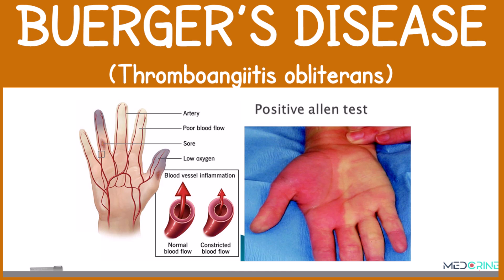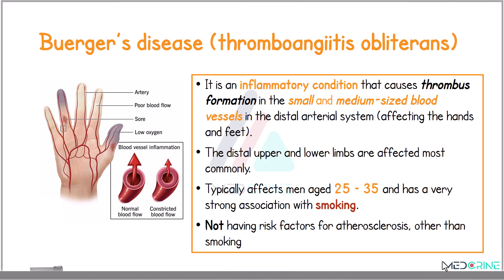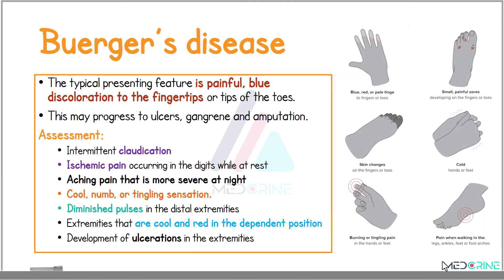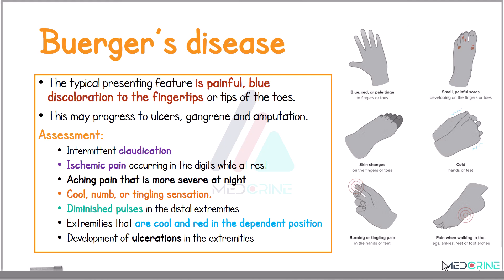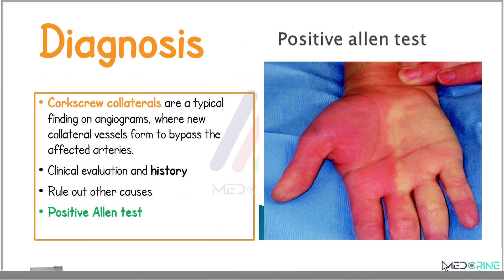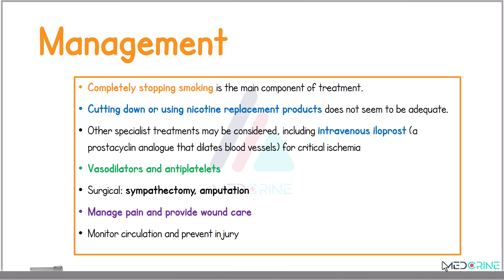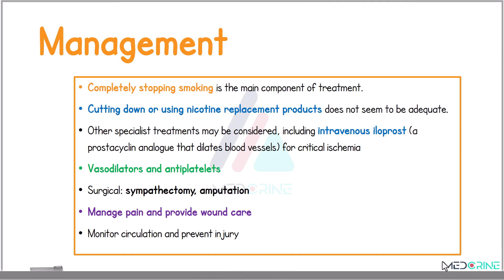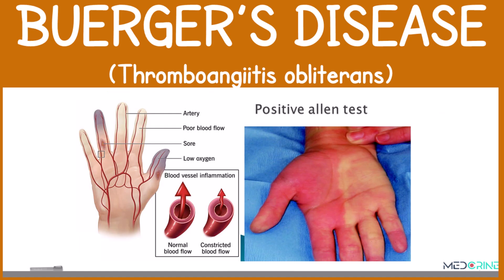Buerger’s Disease Explained | Symptoms, Diagnosis, and Treatment (Thromboangiitis Obliterans)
Welcome to this medical tutorial on Buerger’s Disease (Thromboangiitis Obliterans) — an important vascular condition primarily affecting the small and medium-sized arteries of the limbs.

In this video, we cover:
What is Buerger’s Disease?
Common signs and symptoms
Diagnostic features including the Allen Test and angiography
Treatment options including smoking cessation, iloprost, vasodilators, and surgical interventions
Clinical management tips for healthcare professionals

This lesson is perfect for medical students, nursing students, and healthcare professionals preparing for exams or clinical practice.